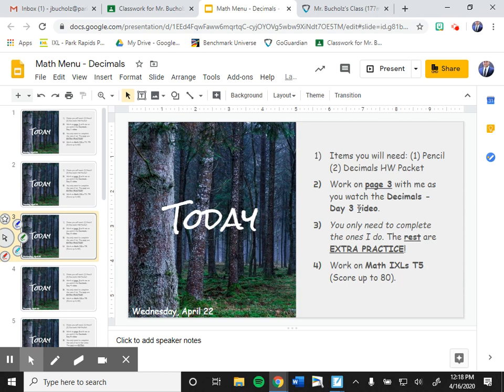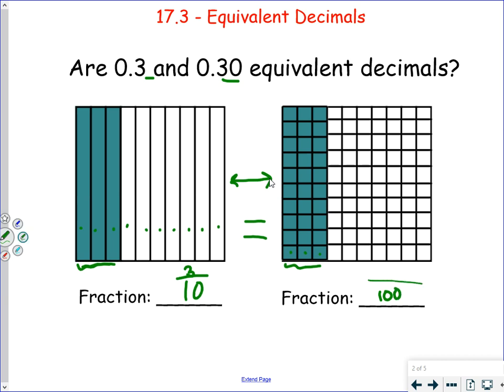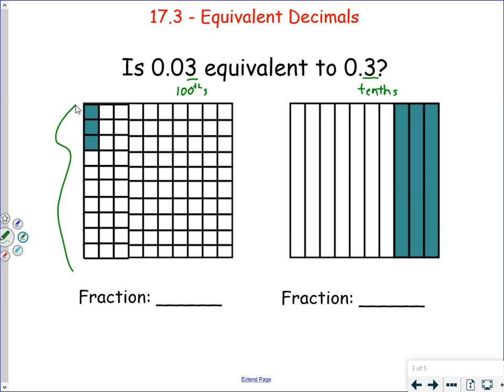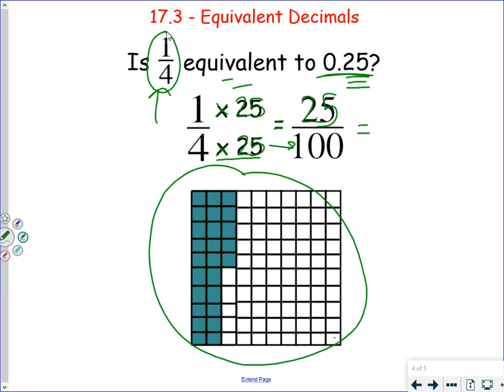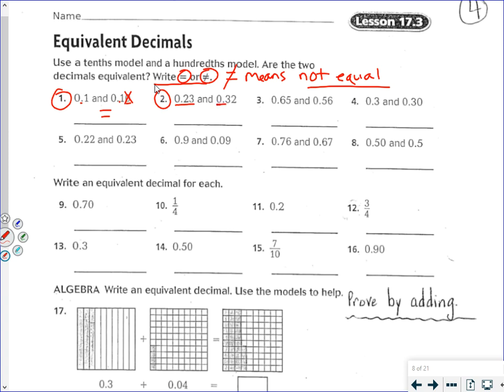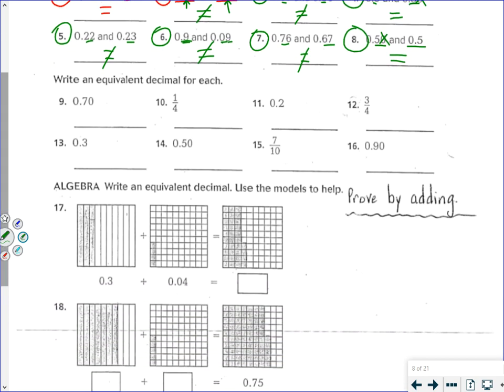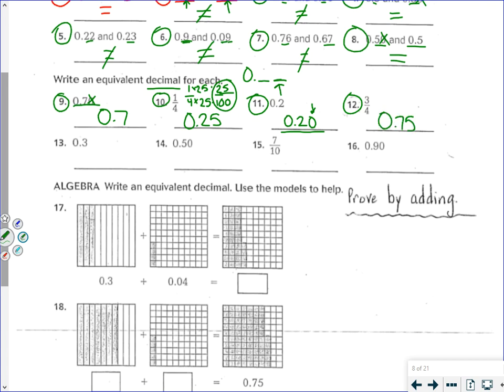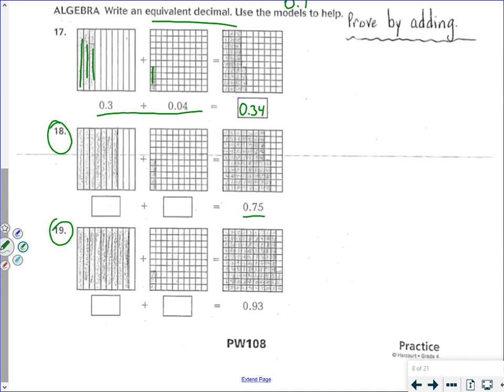Decimals - Day 3 (4/22)